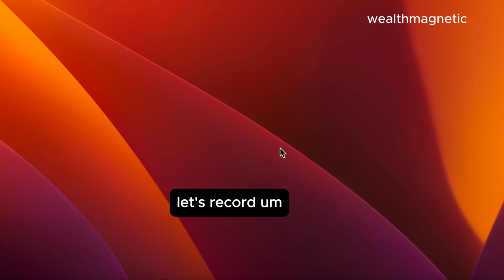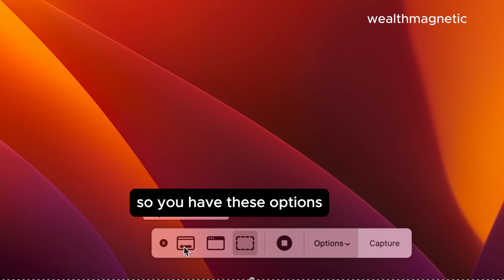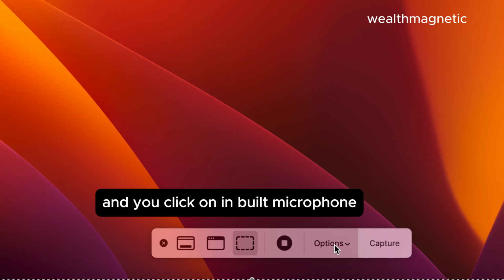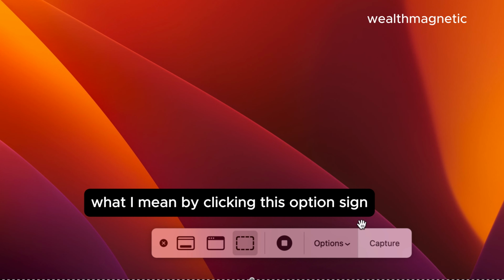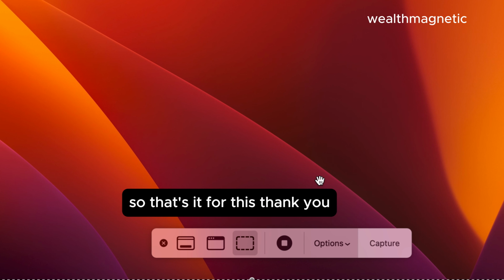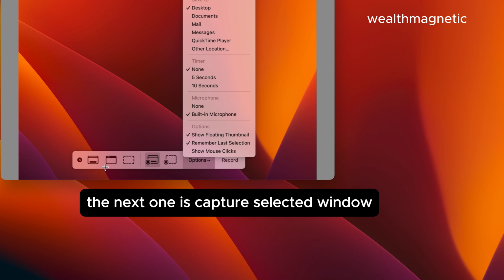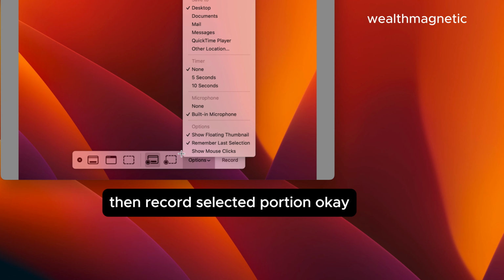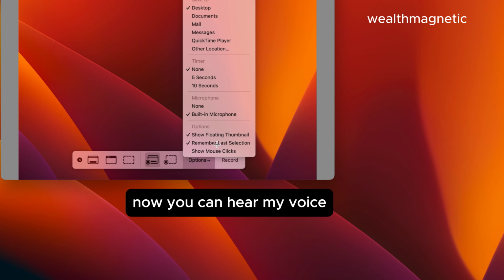Record your Screen on MacBook in 2 minutes. Watch!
How to Record Your Screen on a MacBook: Step-by-Step Guide

Learn how to easily record your screen using a MacBook in this step-by-step tutorial! Whether you're creating tutorials, capturing gameplay, or recording a presentation, this guide has you covered.

What You'll Learn in This Video
1. How to use **Shift + Command + 5** to open the screen recording options.
2. Overview of the screen recording tools:
   - Capture Entire Screen
   - Capture Selected Window
   - Capture Selected Portion
3. The importance of enabling the **in-built microphone** for audio recording. (Avoid silent recordings!)
4. Demonstration of the settings and tips for successful recordings.

Make sure to watch until the end for a detailed explanation of all the options and how to ensure your audio is captured clearly.

MacBook screen recording, how to record screen on MacBook, Mac screen recording tutorial, screen recording with audio Mac, Shift Command 5 MacBook, enable in-built microphone MacBook, Mac screen capture guide.

This channel is designed to make life easy for viewers, learn as much as I know and together we make the world a better place. Different experiences are shared here to help viewers avoid all avoidable mistakes, inspiration to be a better version of yourself and enjoy your moment here on earth.